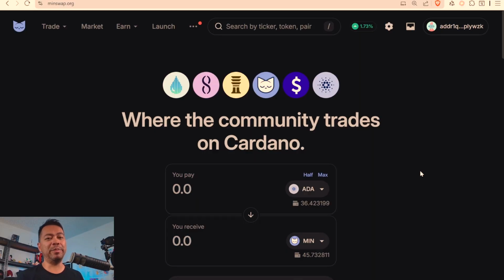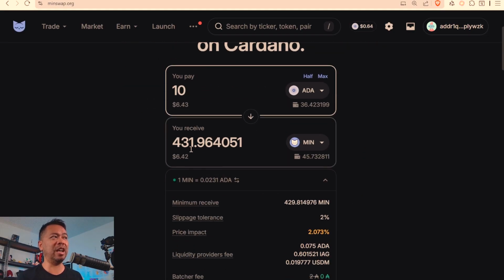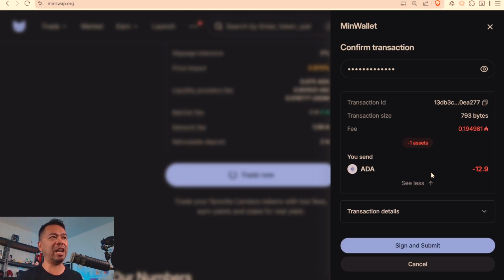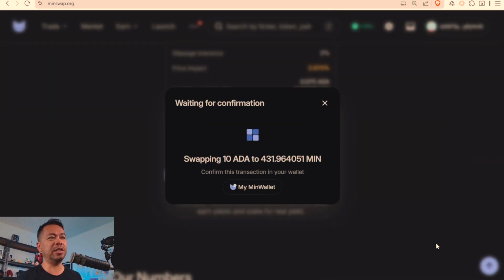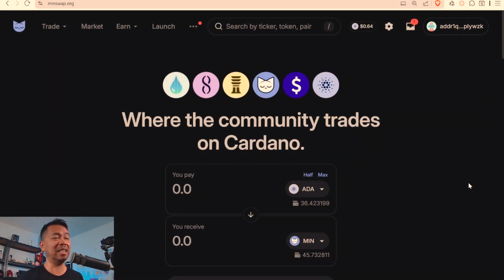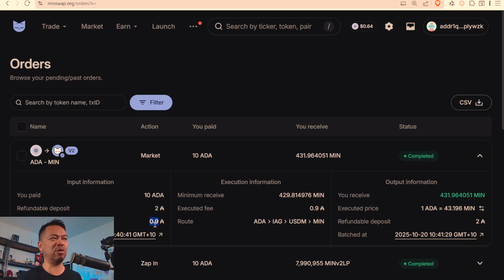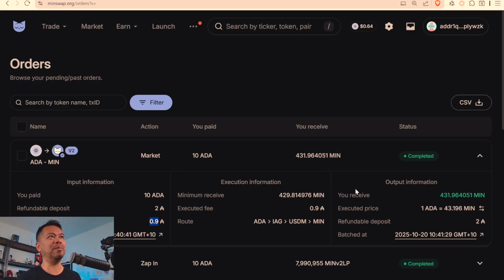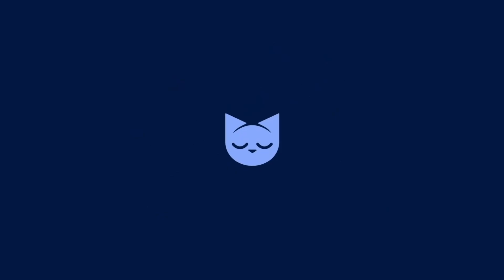Swapping Assets on Minswap, Market Orders on DEX